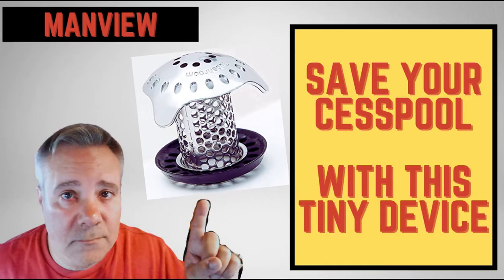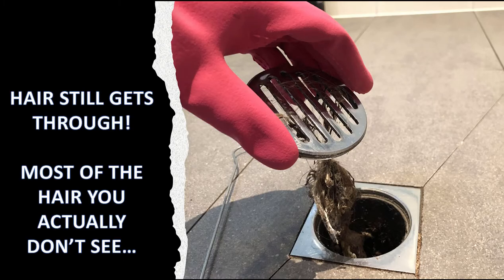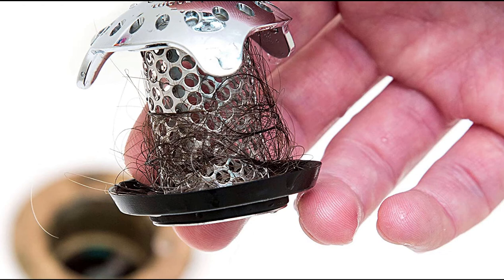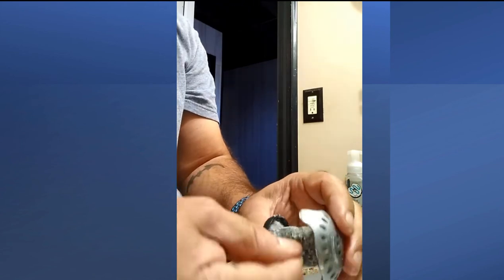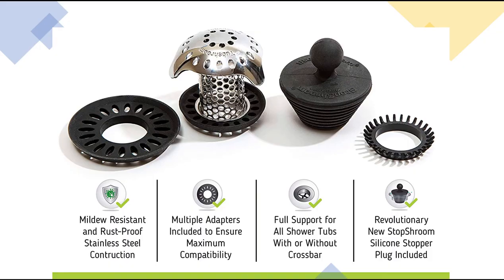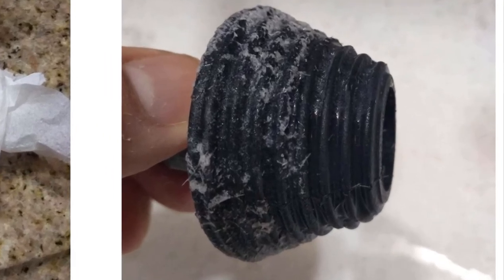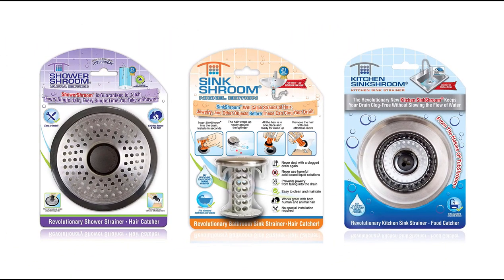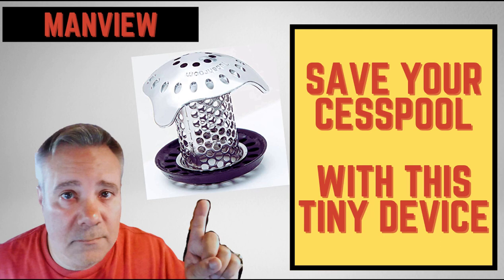SCHROOM Bath Tub Drain Protector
A single septic tank and cesspool service visit can cost hundreds, even thousands of dollars to drain, snake and treat your clogged septic tank. Introducing the TubShroom Ultra Revolution Bath Tub Drain Protector Hair Catcher/Strainer/Clog Preventer.

No more clogged drains: this bathtub drain strainer fits any standard tub drain and will catch virtually every hair, every time! HAIR is the #1 reason septic tanks and cesspools clog, won't drain and overflow. This tiny device will help prevent and/or greatly reduce the risks of hair damaging your septic tanks and cesspool, saving you thousands of dollars over the years.

LINKS:

TubShroom Ultra Revolutionary Bath Tub Drain Protector Hair Catcher/Strainer/Snare, Stainless Steel

SinkShroom Ultra Revolutionary Bathroom Sink Drain Protector, Stainless Steel Standalone

ShowerShroom SHSULT755 Ultra Revolutionary Shower Hair Catcher Drain Protector, Stainless

Non Slip Chenille Bath Mats for Bathroom Rugs Extra Soft, Absorbent, Shaggy Microfiber